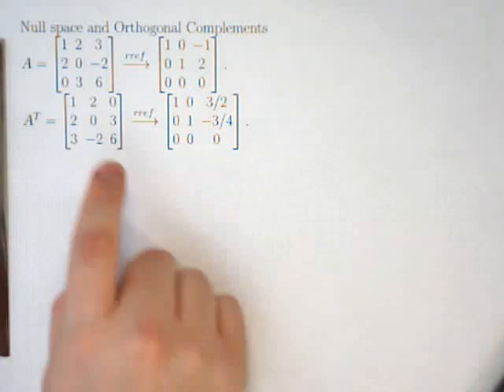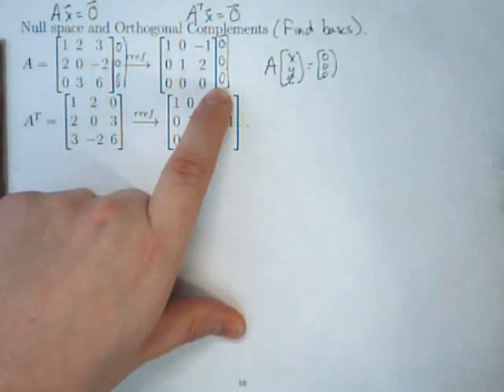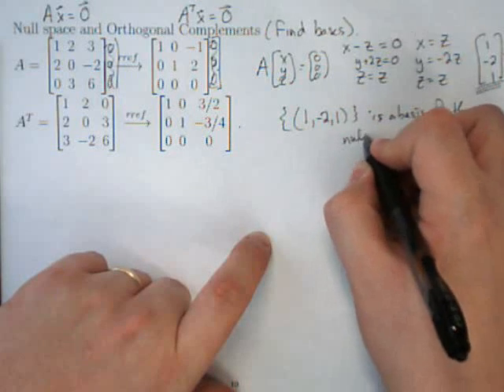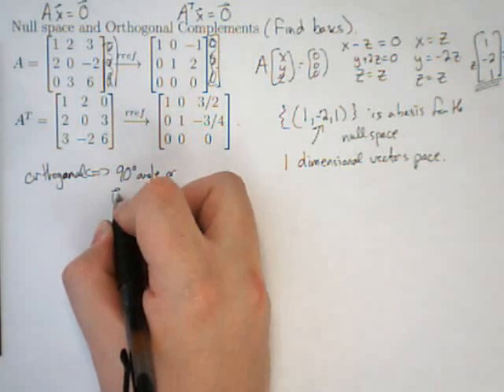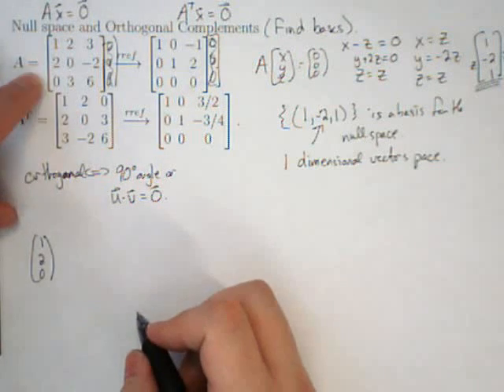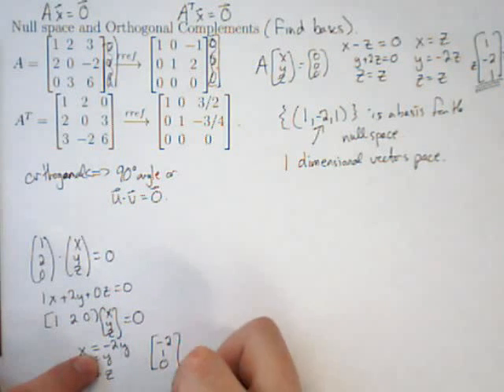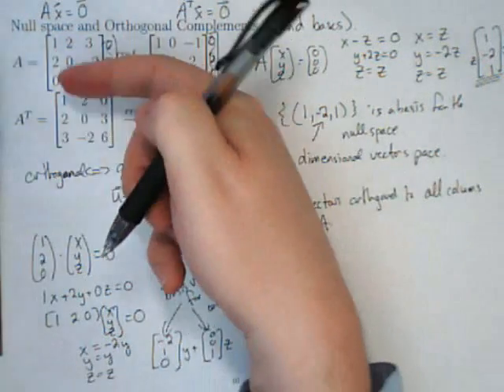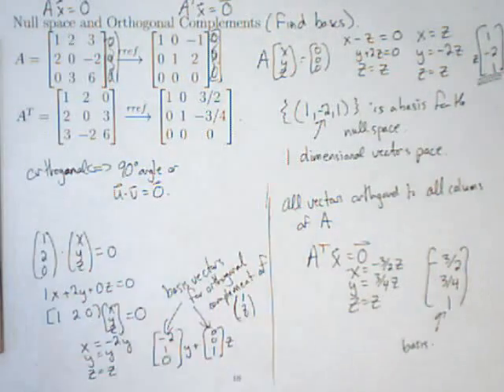2-Applications-10- Null Space and the Orthogonal Complement of the Column Space